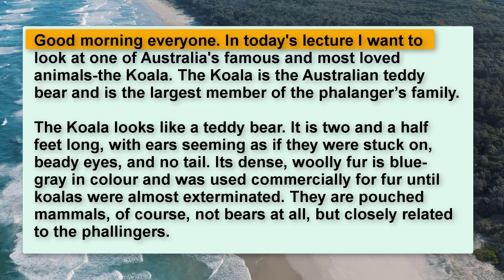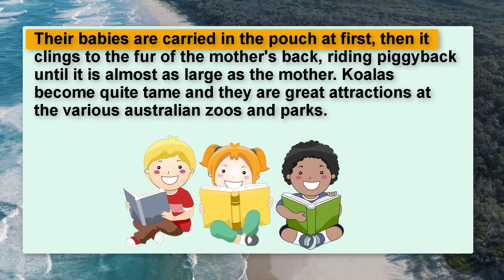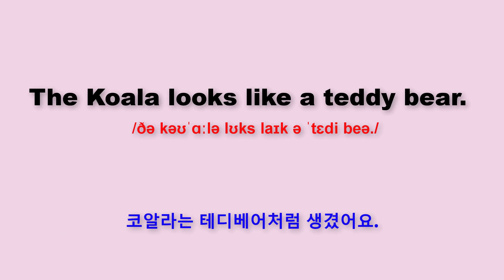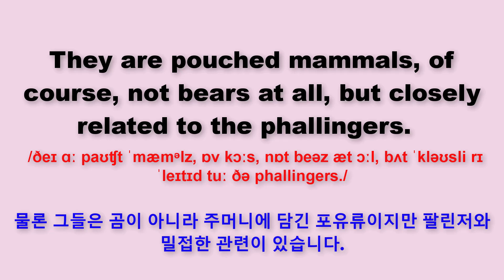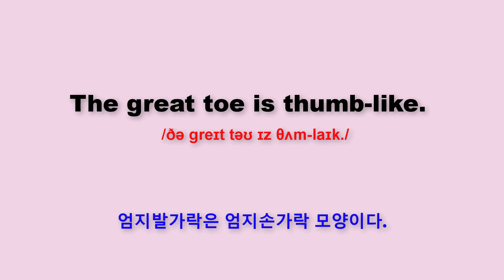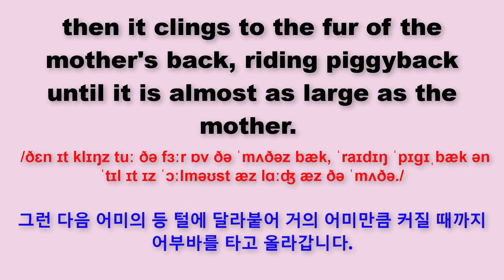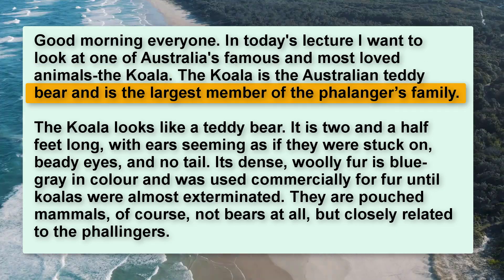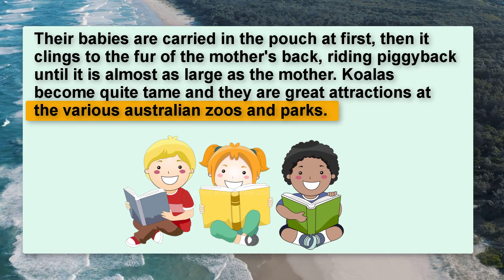【Full Script】영어를 들으면서 단기간에 능숙하다 Part 2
새로운 동영상을 기대할 수 있기 때문에 좋아요!와 채널을 등록하십시오. 감사합니다.

・초보자 영어 듣기 연습! 소중하고 일반적인 영어를 배우고 기억하기 쉬운

Learn English with me!!! American English Daily.
♥♥♥Please Like, Sub for a lot news video  ♥♥♥
Love all.